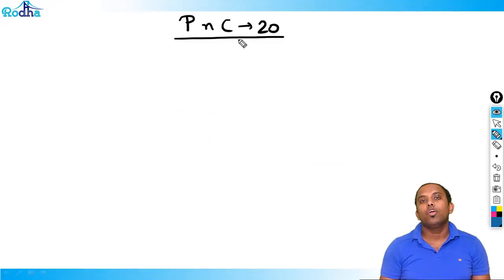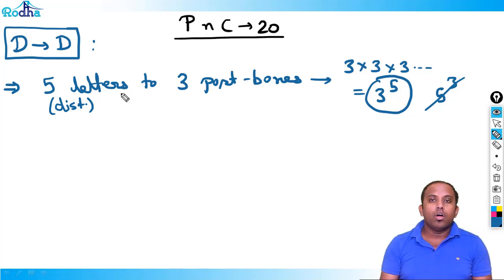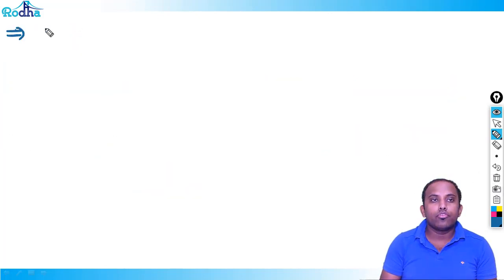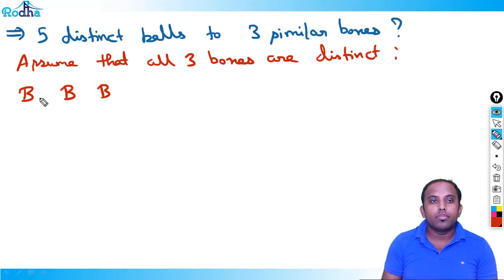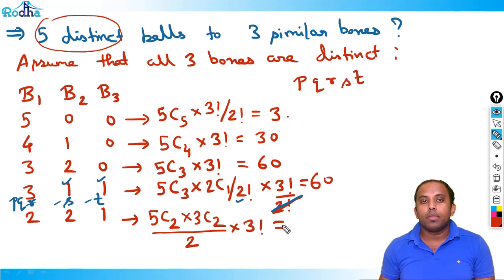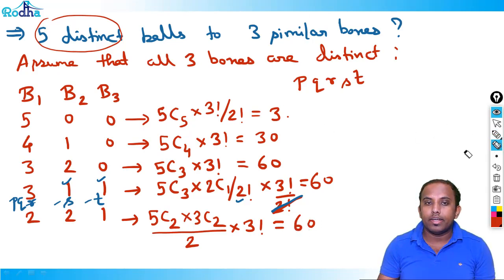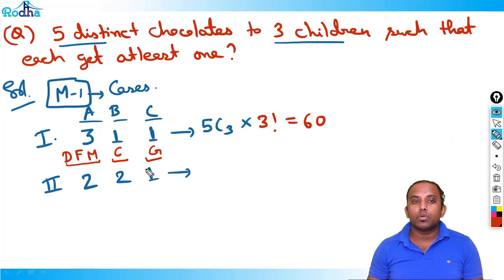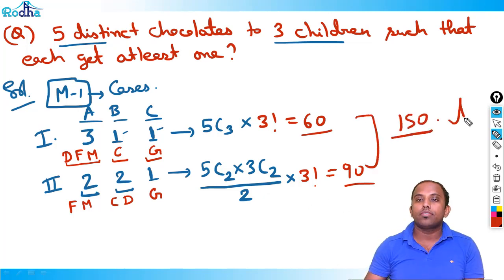Permutations and Combinations - 20 ( Different to Different Distribution) | CAT 2024